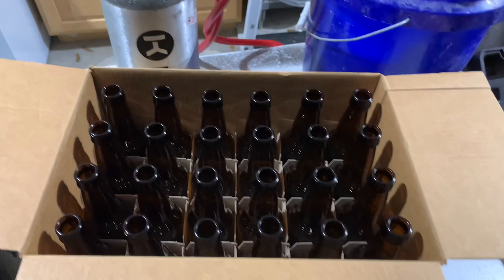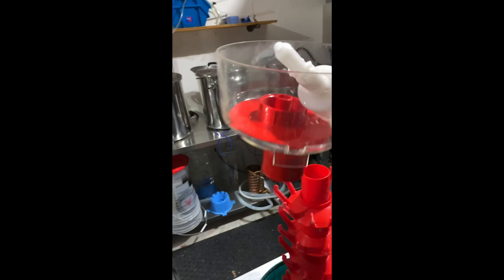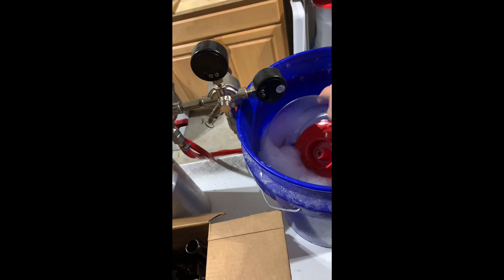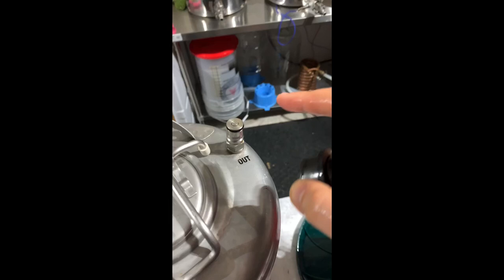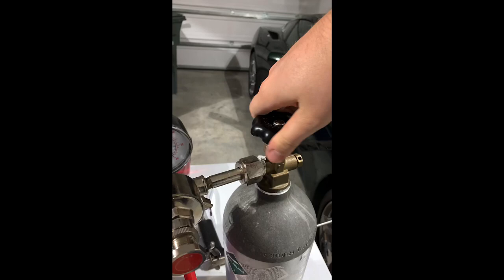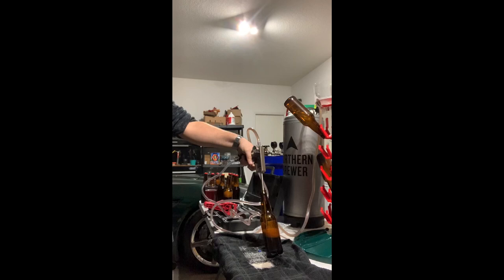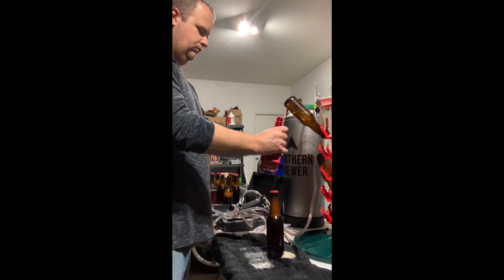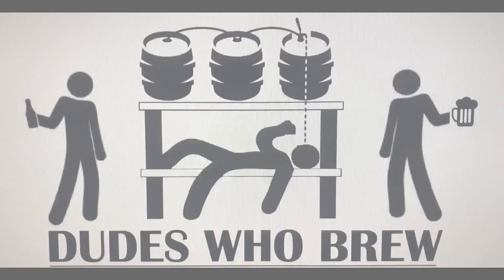Bottling Beer from a keg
Have a Homebrew that’s been sitting in the fermenter because you have don’t have any free kegs? In this episode, I’ll show you how to bottle beer from a keg. I’m using the Blichman Beer Gun. The BeerGun is a great way to fill bottles from a keg. Every part that comes into contact with your beer is stainless steel. This unit features a CO2 purge, which helps to prevent oxidation during filling. Includes tubing and a brush for cleaning. It retails for $99.